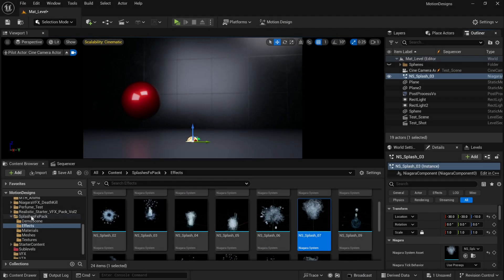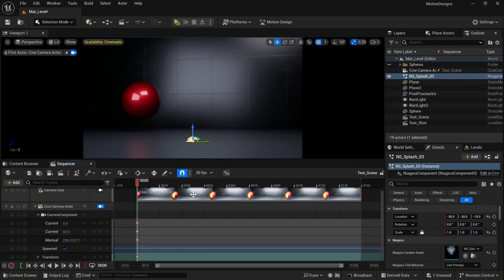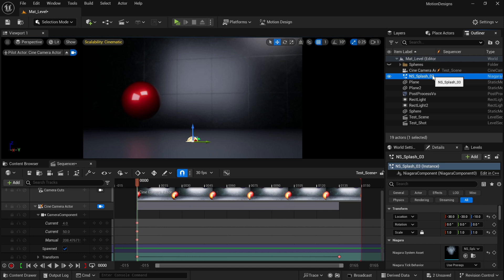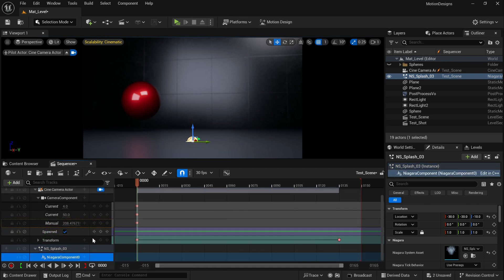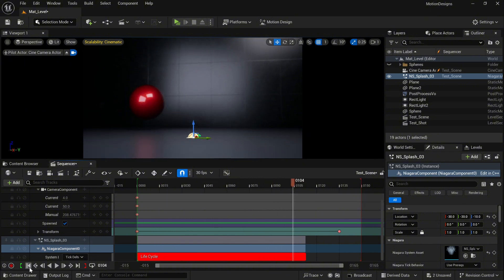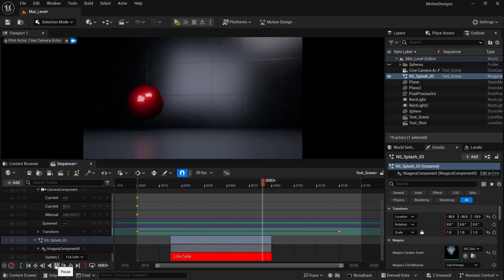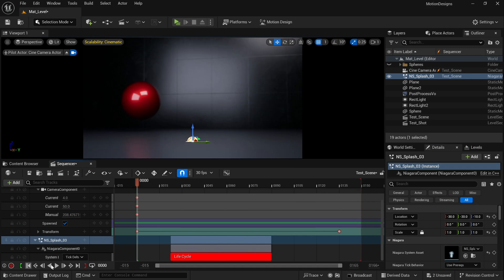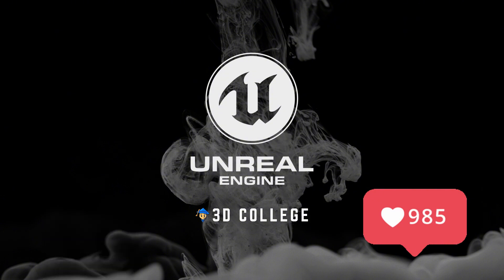Unreal Engine 5 | add Niagara VFX to Sequencer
Learn how to add Niagara VFX to Unreal Engine 5 Sequencer to create cinematic scenes! Perfect for filmmakers, game developers, and 3D artists looking to improve their projects with stunning effects. Step-by-step Tutorial, even if you are a total beginner.